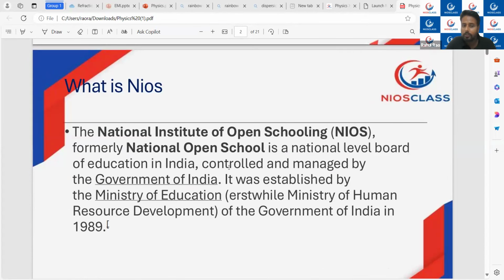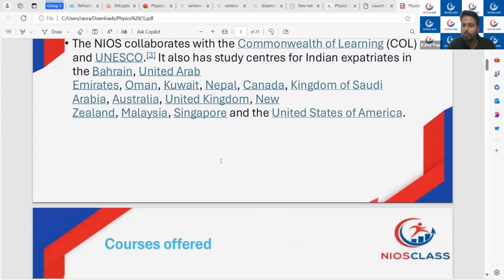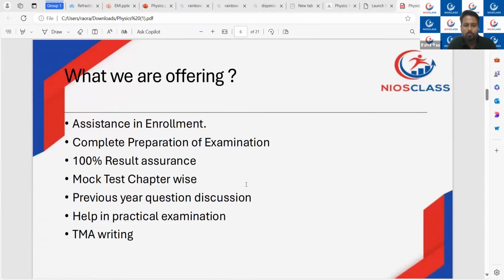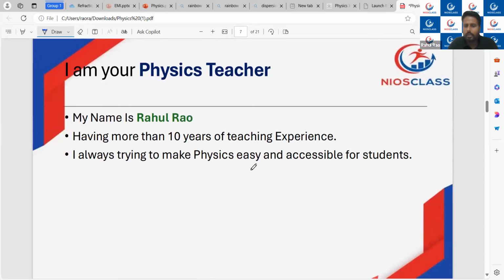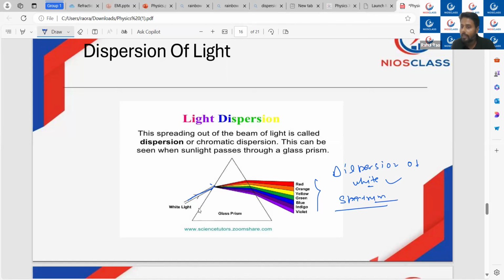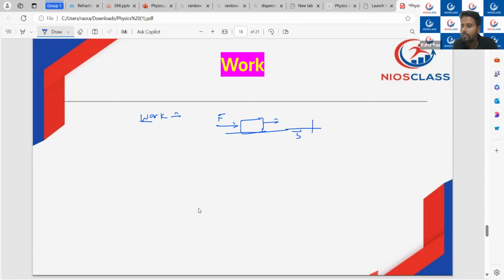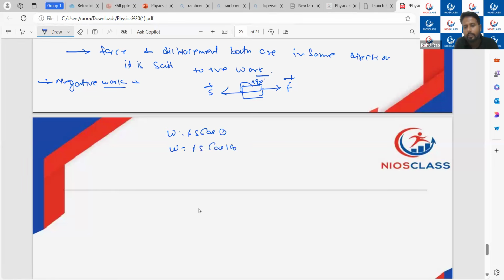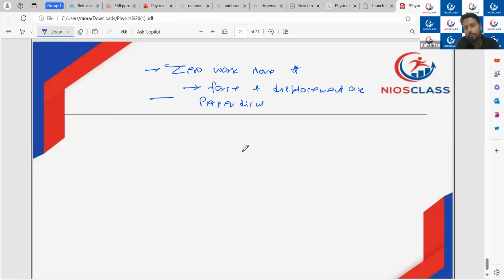Tips To Crack NIOS Board Physics 12th By Rahul Sir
In this video, Rahul Sir shares essential strategies to help you master the 12th-grade NIOS Board Physics syllabus. Discover in-depth insights into key topics, effective study techniques, and practical tips to navigate the exam with confidence. Rahul Sir explains how to approach complex concepts, prioritize your study material, and avoid common pitfalls. This comprehensive guide is designed to boost your understanding and enhance your performance, ensuring you're well-prepared for the exam. Watch now to make your Physics preparation more effective and achieve better results.